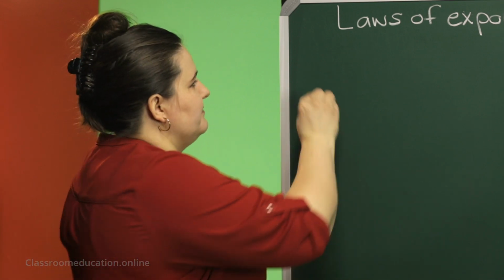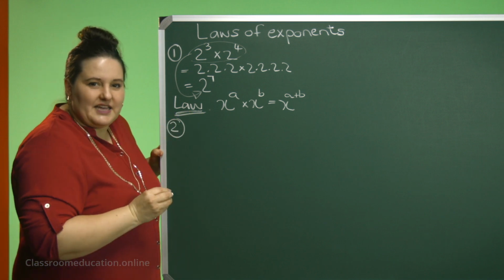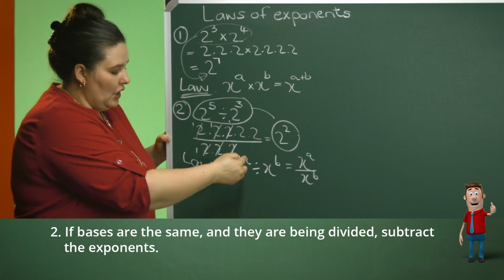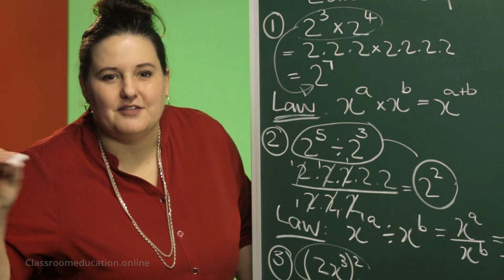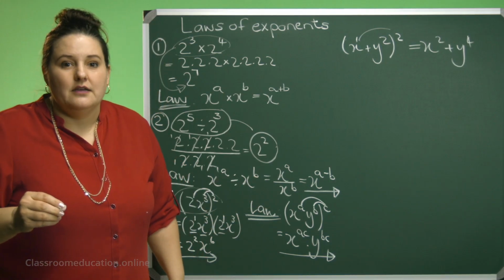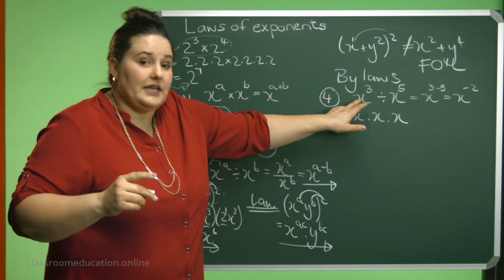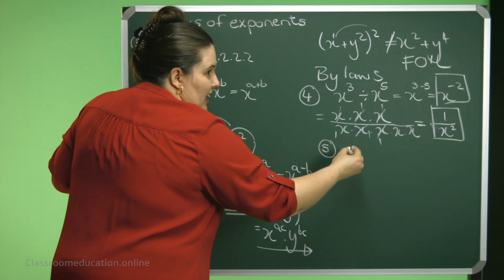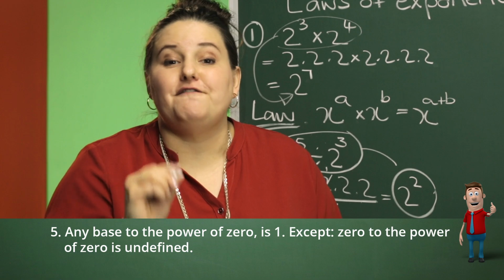Laws of Exponents for Real Numbers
It is important to know how to do calculations with exponents and you can only do that if you know the laws of exponents for real numbers. This mathematics lesson for Grades 7, 8 and 9 will help you to be on the lookout for the same bases and see if they are being multiplied or divided. Do you know what is five raised to the power of zero, or what to do with a negative exponent? If you are not sure, then this video is definitely for you.